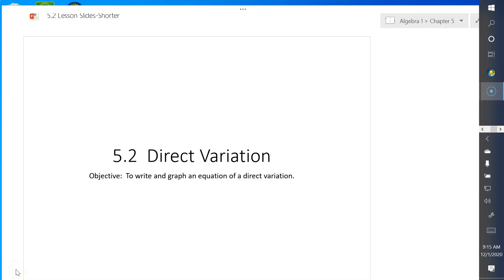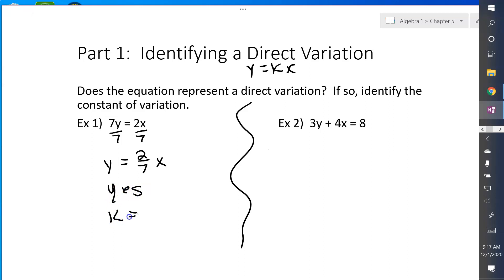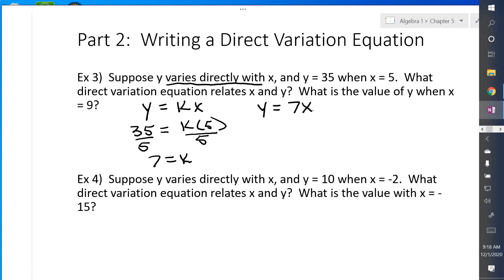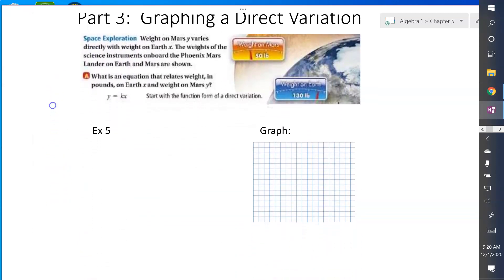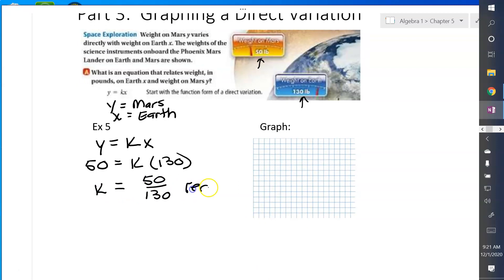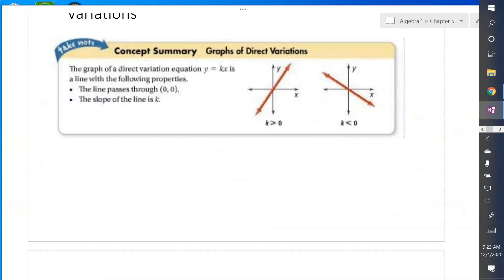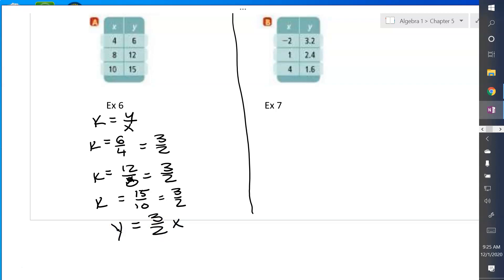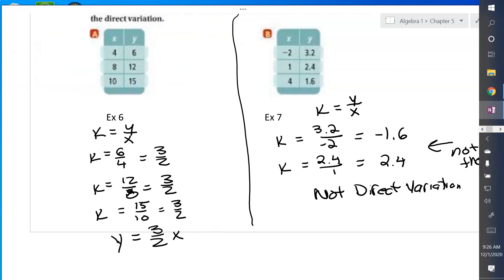Alg 1 5.2 Direct Variation